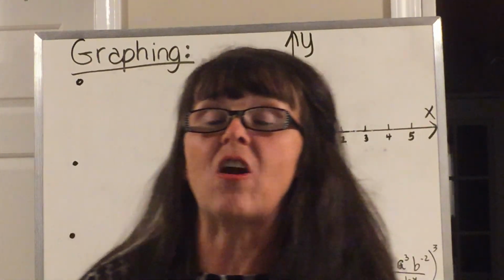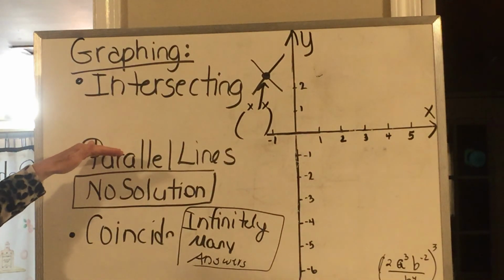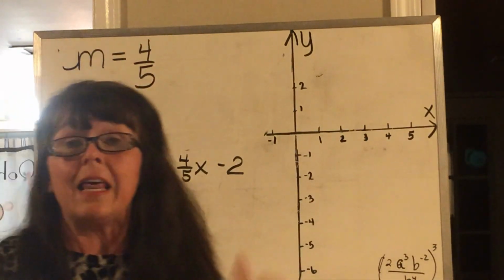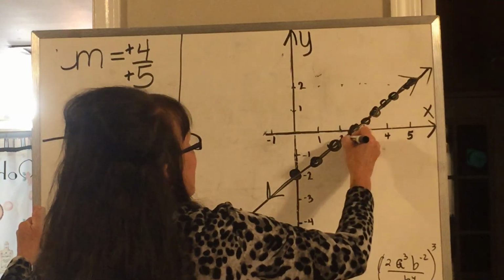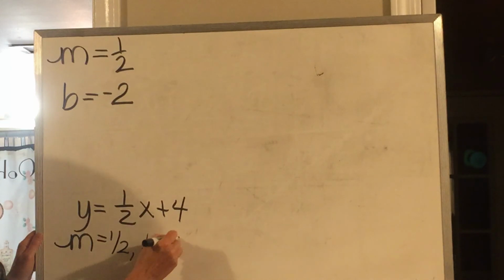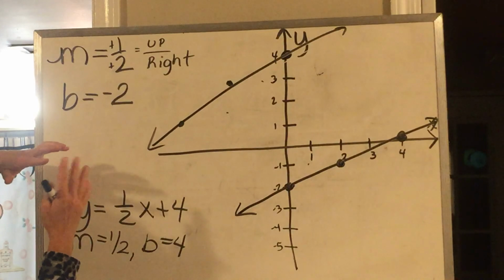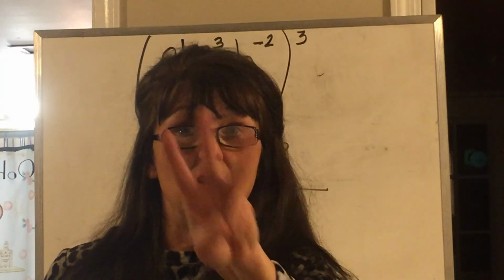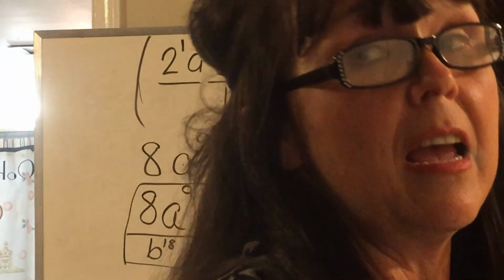Angie Cagle graphing systems Lesson 17